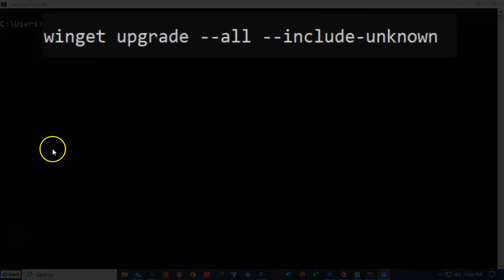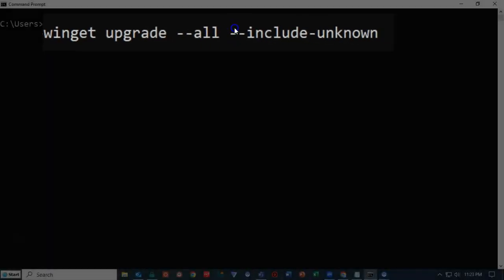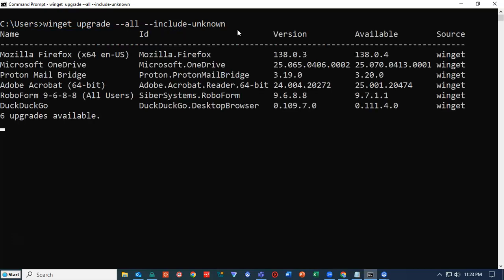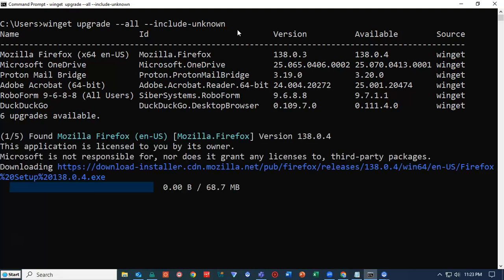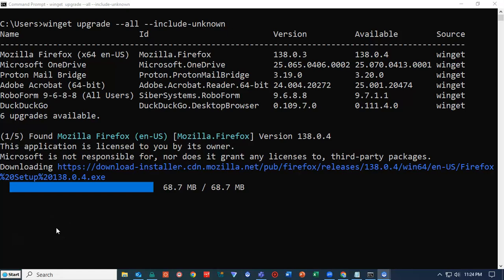Upgrade Your Applications Automatically Using Winget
winget upgrade --all --include-unknown

The winget command is a command line tool used in Windows to discover, install, upgrade, remove, and configure applications. It allows users to manage software packages efficiently on Windows 10 and Windows 11 systems.